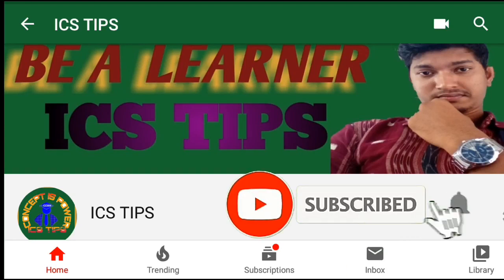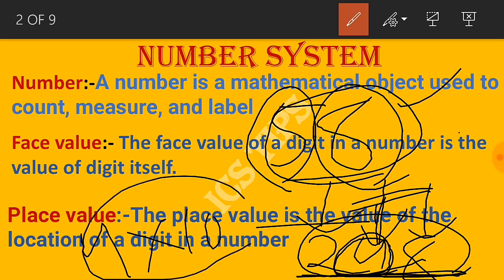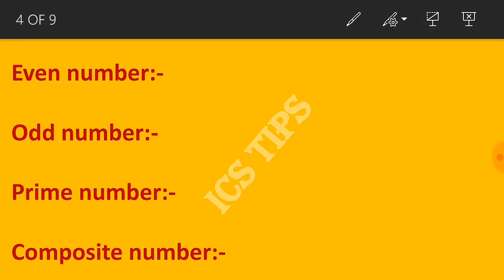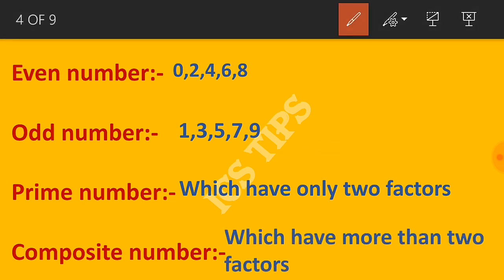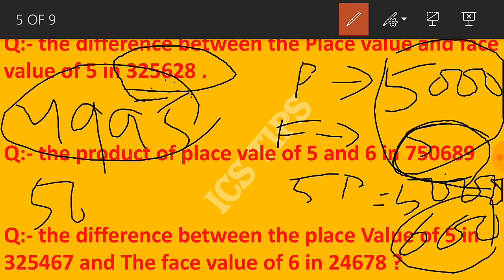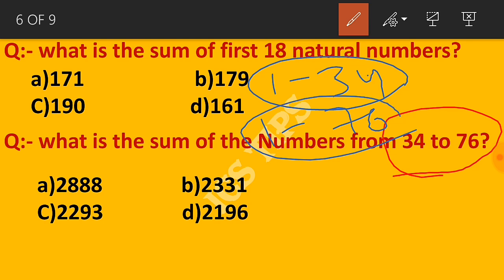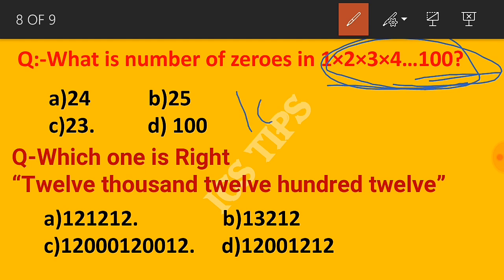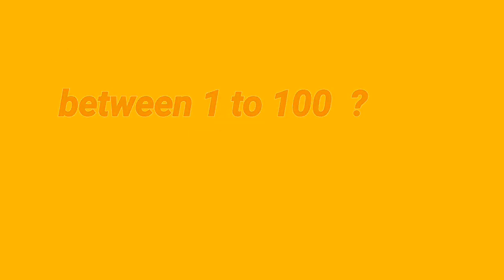Number system (class-1)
This video is specially for CTET/CT/B.ED/OTET